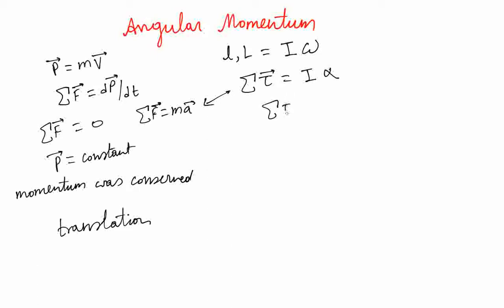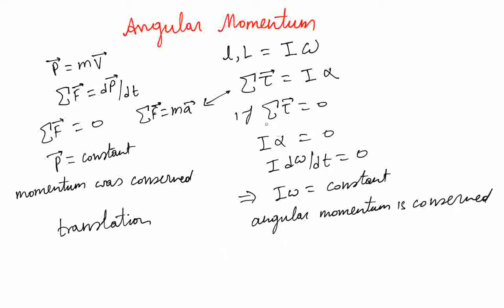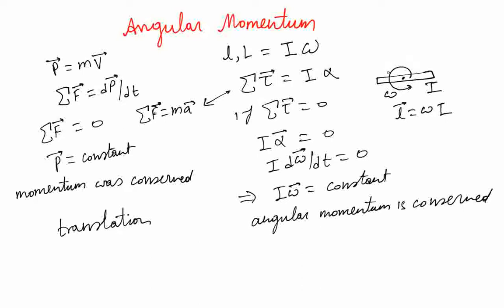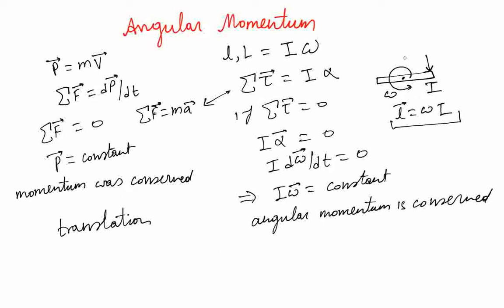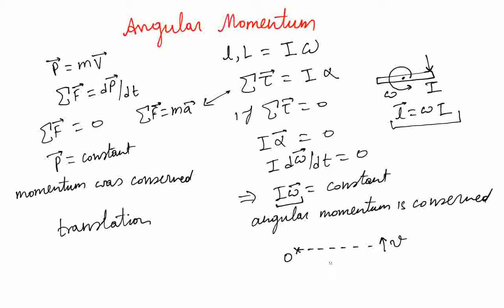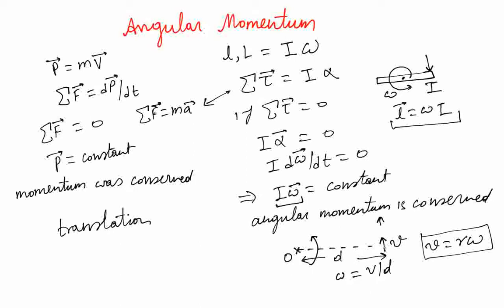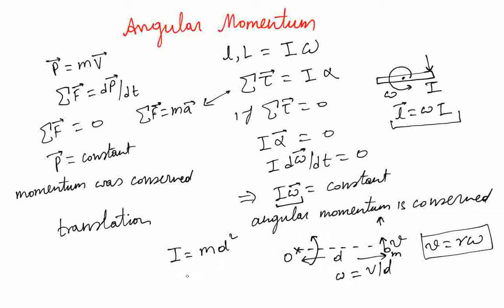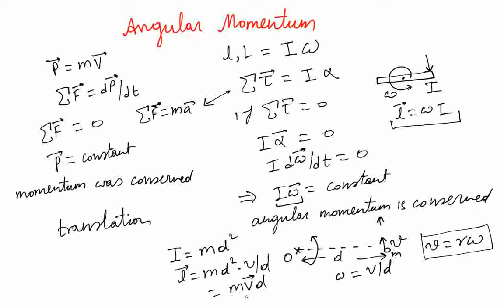Angular Momentum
Lesson 68 Physics - Angular Momentum